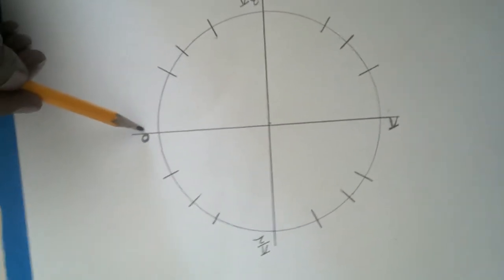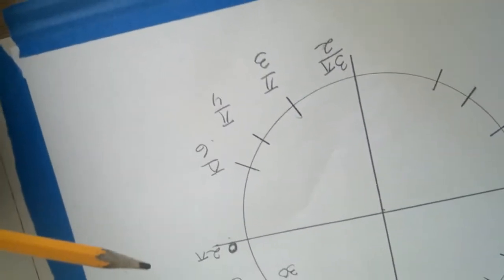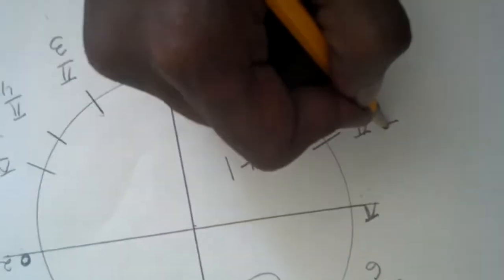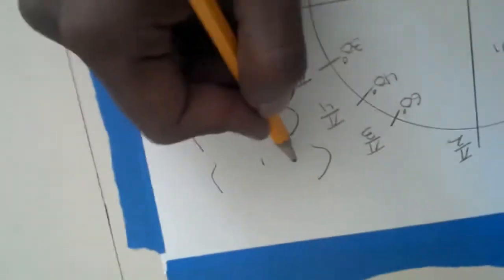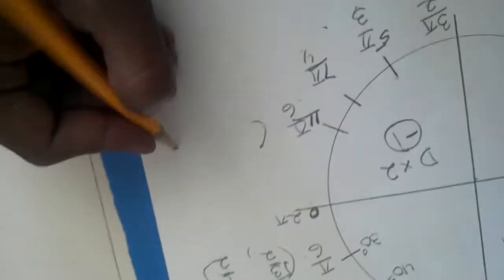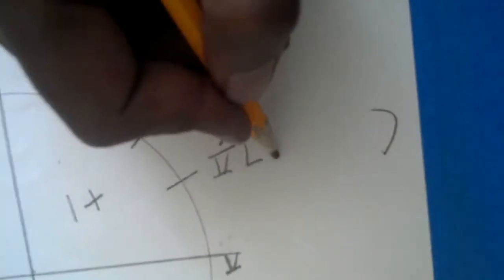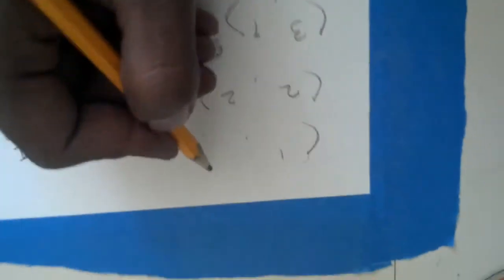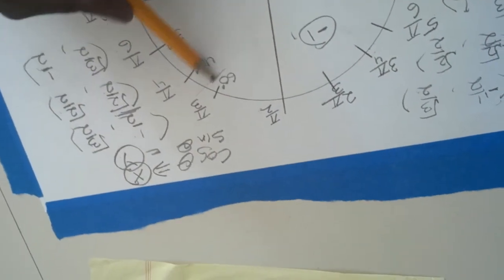The easiest way to memorize the Unit circle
Sorry the quality is not that great. I was studying and i came up with this, so i figured i should share it. I know i wrote down 40 instead of 45!!! And it will take you less than a few mins to do this after you do this couple of times